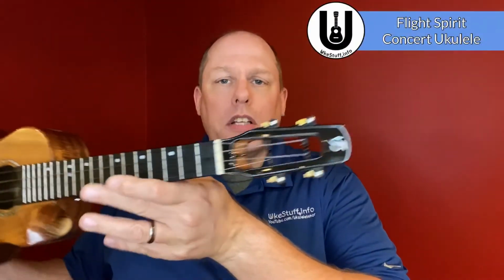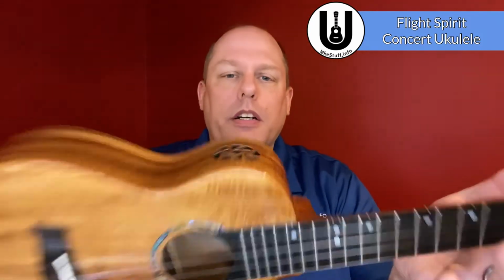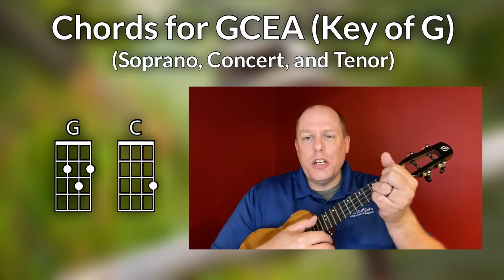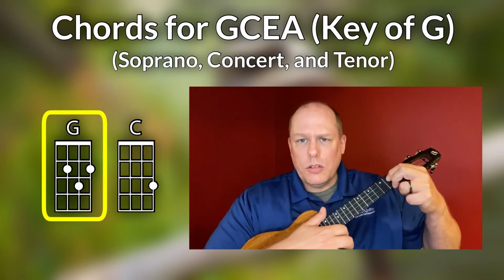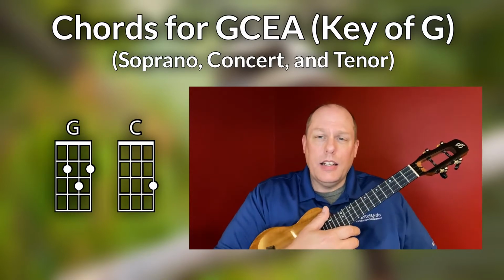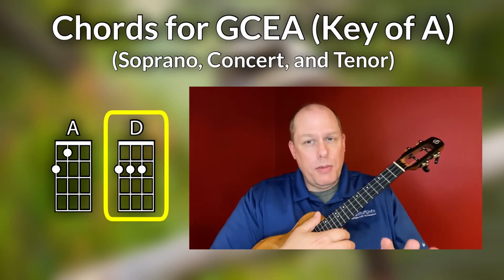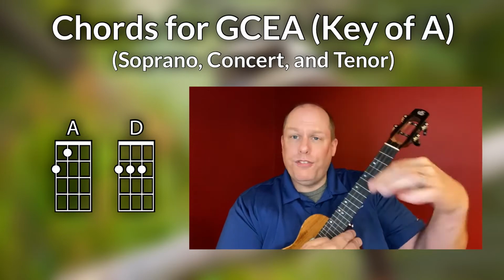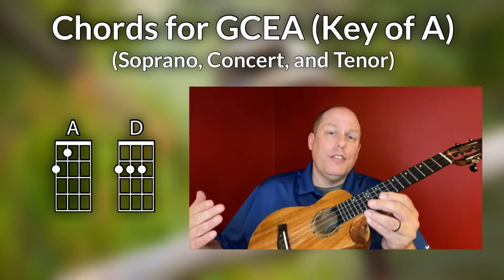Kookaburra Sits in the Old Gum Tree Ukulele Play Along Tutorial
This is a Tutorial Video for the play alongs videos of “Kookaburra Sits in the Old Gum Tree”

00:00 Title
00:04 Intro
01:58 GCEA Chords in G
02:49 GCEA Chords in A
05:02 DGBE Chords in G
05:35 DGBE Chords in A
07:02 Strumming